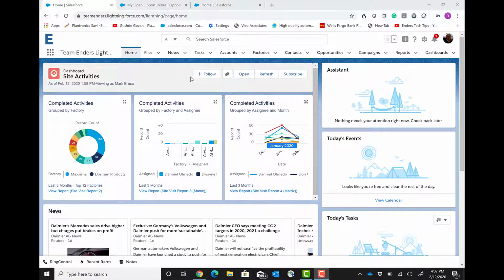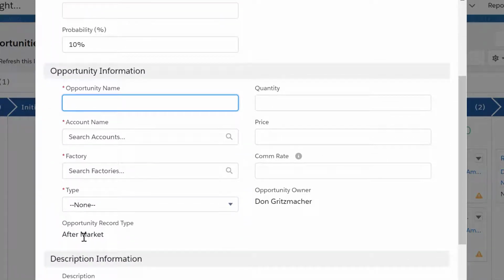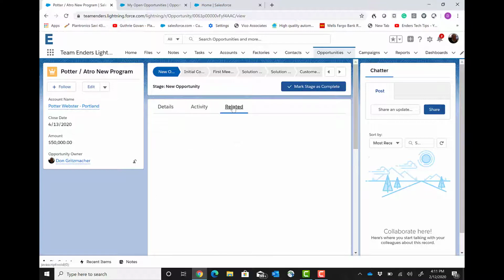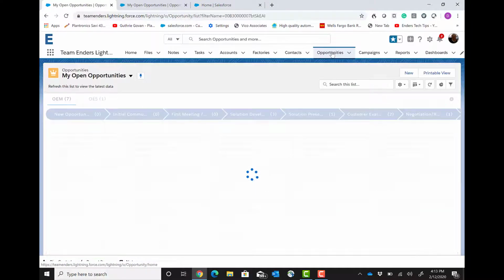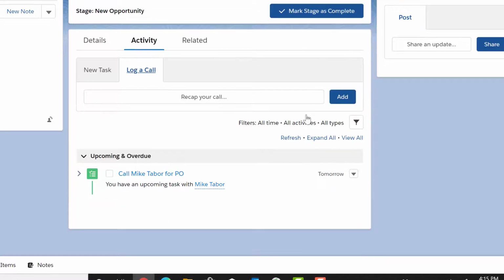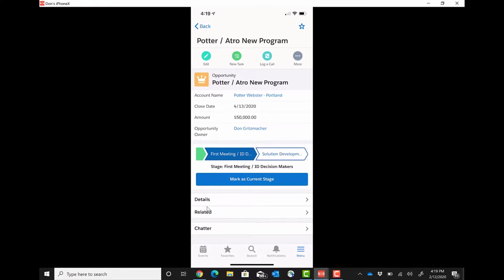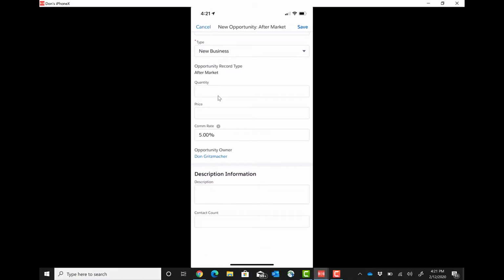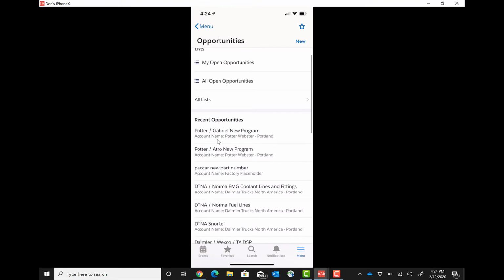SalesForce Opportunities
How to create and use Opportunities in SalesForce.  Includes Desktop and Mobile review.